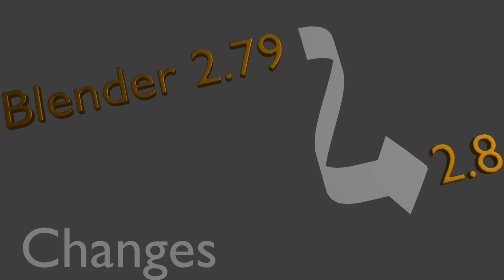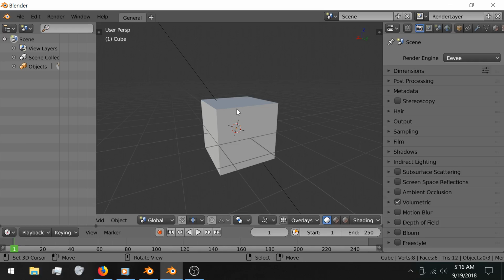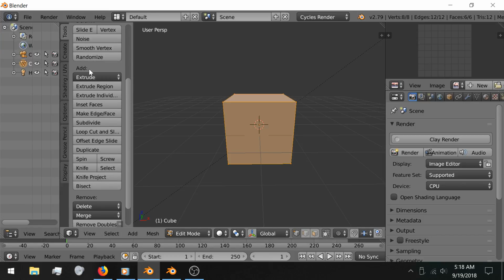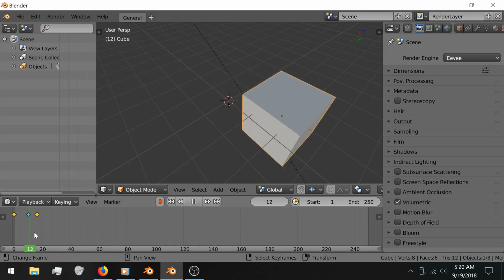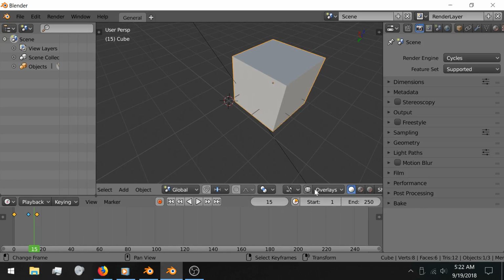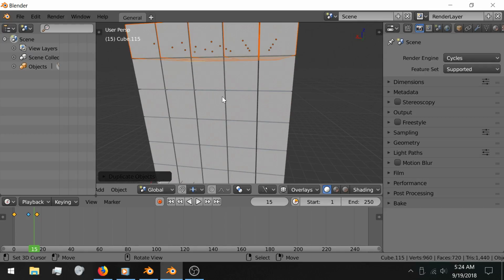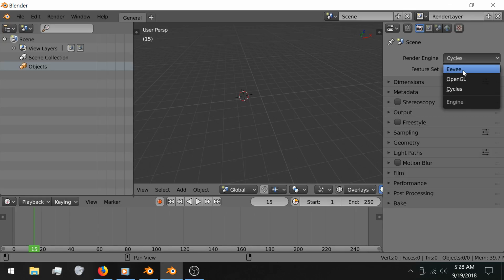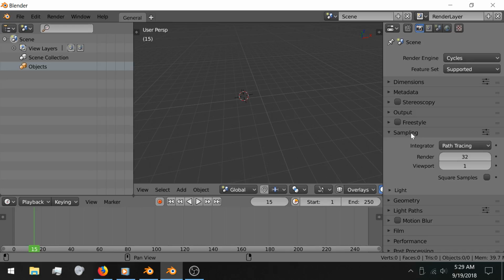Blender 2.79 --- 2.8 alpha 2 current changes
You need a computer purchaced in or after 2016. Unless you baught it from a pawn shop, or pre used, then all you need to know is that it needs to be able to support Open GL 3.3 or higher in order to run the 2.8 update.

Reminder! Do not save over files that are going to be opened in Blender 2.79, as it will no longer be able to open them.

As Blender 2.8 has evolved, some of the User interface has changed. I am createing this to document some of the changes. I will be having both versions open at the same time and I will go back and forth between them.